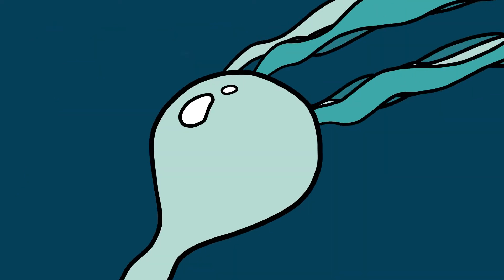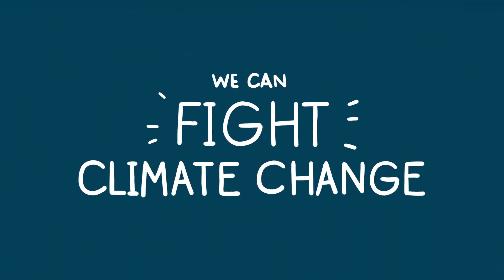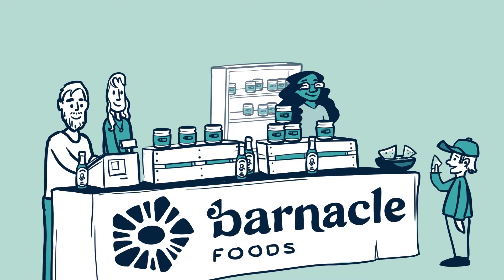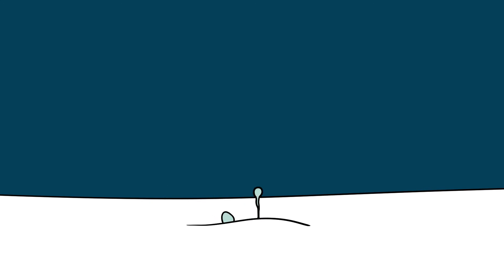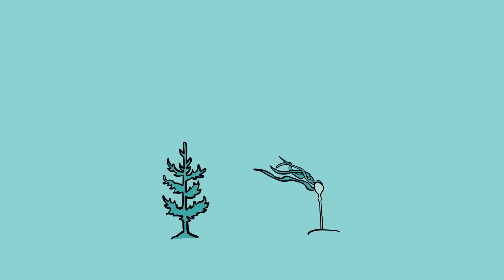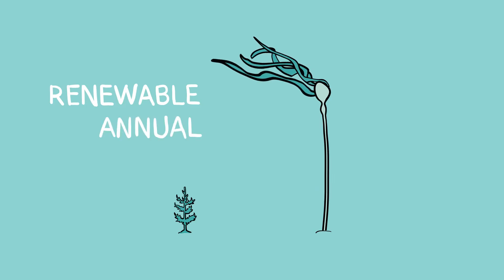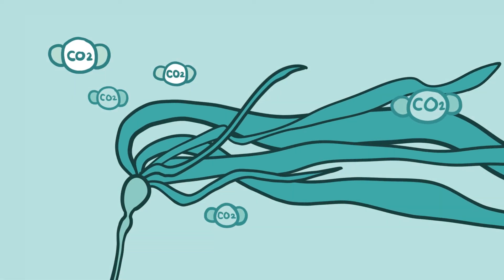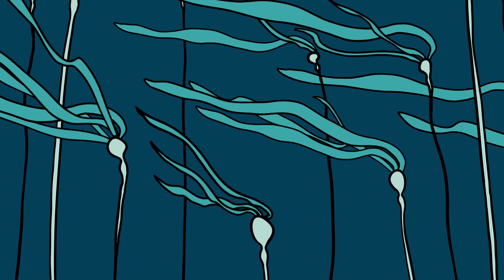How does KELP help fight CLIMATE CHANGE? Kelp explained here!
By growing and eating more kelp we can help fight climate change & improve the health of our oceans. Kelp absorbs carbon from the ocean and buffers the effects of ocean acidification. Kelp grows without any inputs -- it requires no land, freshwater, or fertilizer.

Learn more about this amazingly delicious food that's good for our oceans and packed with nutrients!

At Barnacle Foods we turn kelp into food, to make a brighter future for our oceans and communities.